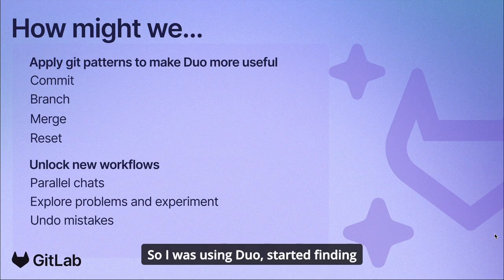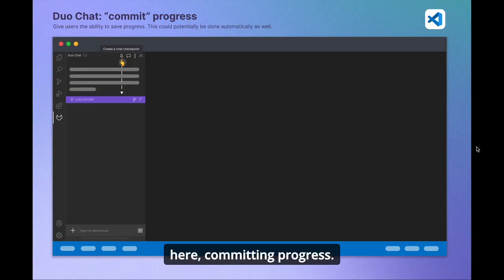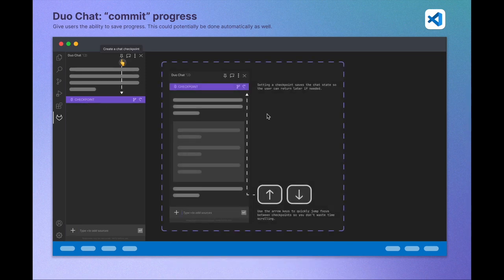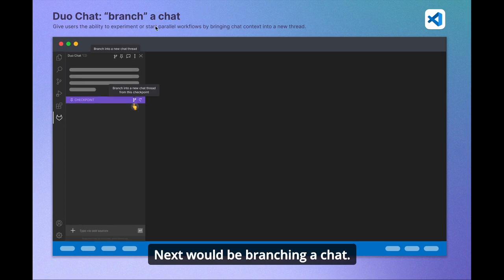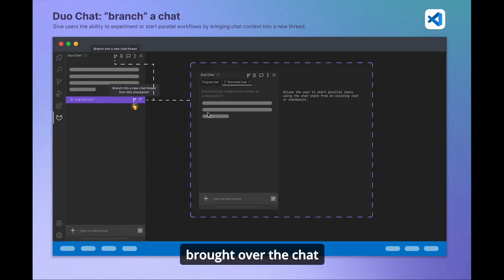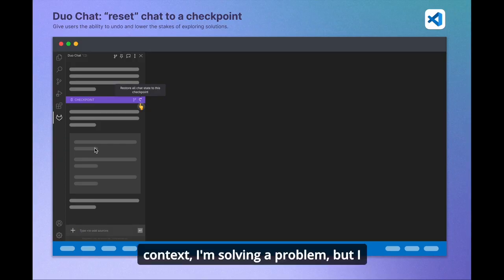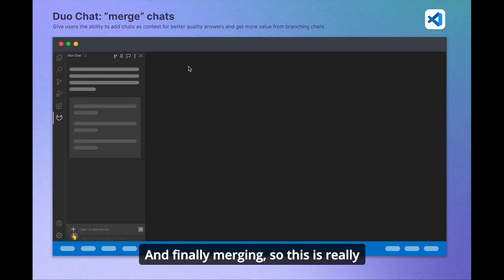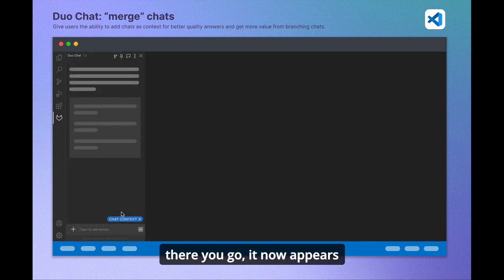Bringing git patterns to Duo Chat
How might we make Duo Chat more useful by applying git patterns?

00:00 Intro
00:33 Checkpoints (Commit)
01:32 Branch
02:08 Reset
02:46 Merge